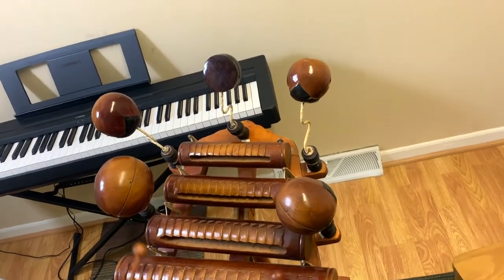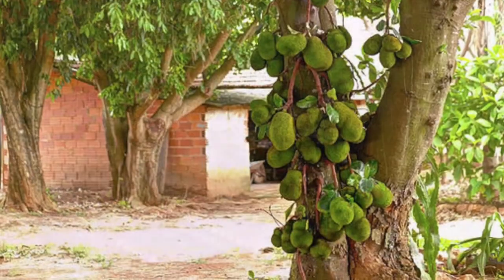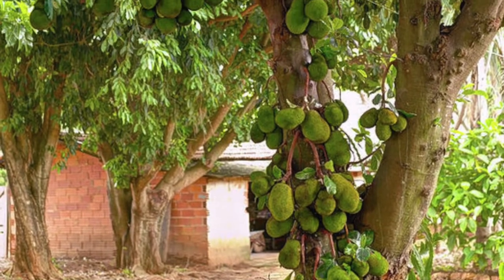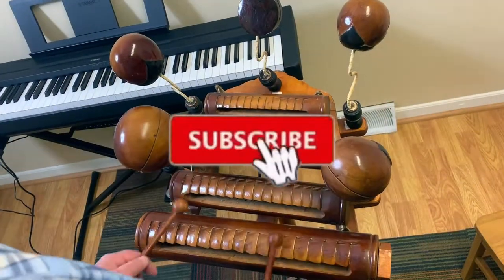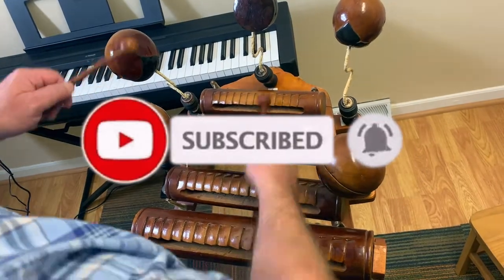What is a Danmo? : A Unique Percussive Instrument!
The Danmo is interesting to say the least! This one resides at our studio and we thought we'd demonstrate and share the sounds of the unique Danmo! Made purely for fun!

Ready to FINALLY discover music and play better guitar? Designed for your success!